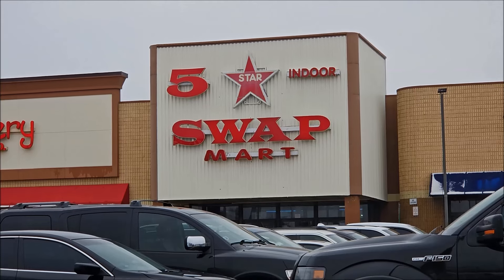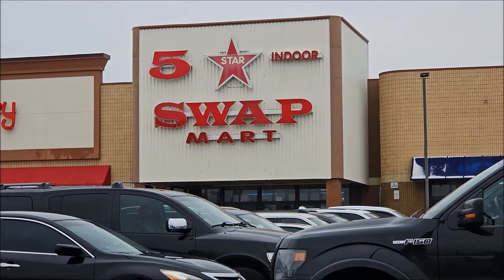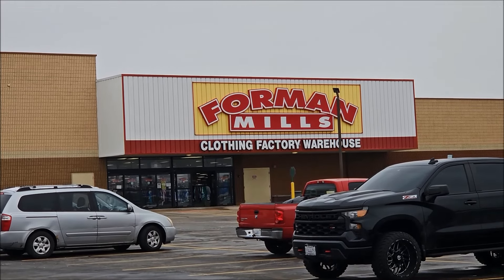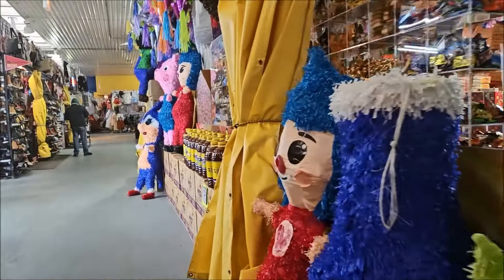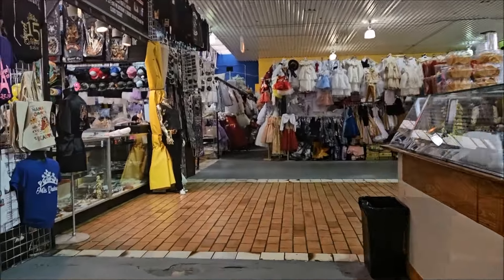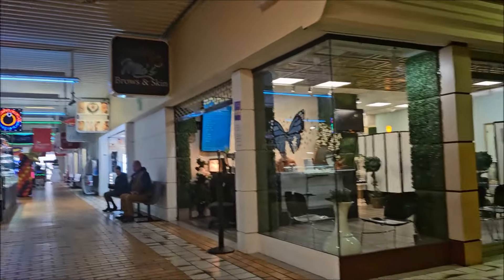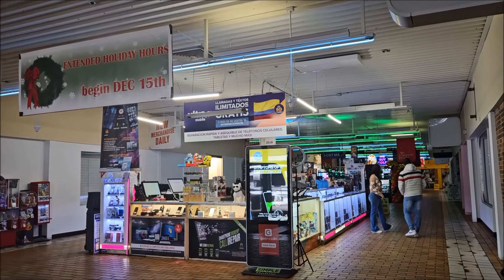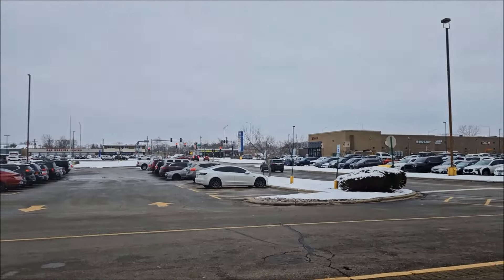Forgotten North Park Mall in Villa Park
Unbeknownst to many, inside what today looks like a typical strip mall in western suburban Villa Park, Illinois, once contained an official mall. But unlike Crystal Point or Meadowdale, I remember and walked this mall back in the '90s and early 2000's when it was already well in its dead mall phase. North Park Mall contained a variety of anchors over the years including: JCPenney, Kmart, Dominick's, and the last remaining Ames in the area. And one indoor swap mart has been the key to preserving what is left of this mall's history. From the dark brown floor tiles, brick lined walls, square store signs, and creepy looking ceiling lighting, you can still experience a small piece of mall history today that little know ever existed unless you were at least my age or older.

Due to my fuzzy memories of this mall, I didn't have a firm remembrance of this mall's layout. So I didn't really mention it here. But apparently the brown tiled floor and the rooms in the back of the main swap mart room where the crane machines are, was the original hallways and shops from the mall as well.

Credit to those who have covered this mall and inspired me to finally vlog it as well.